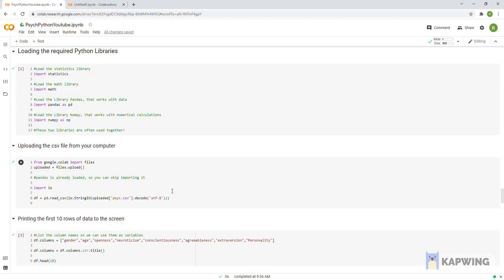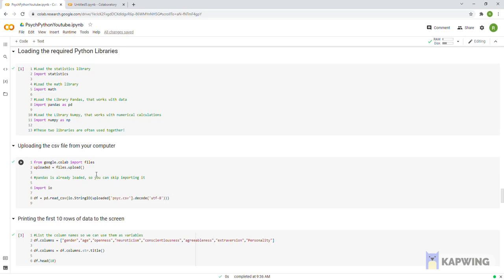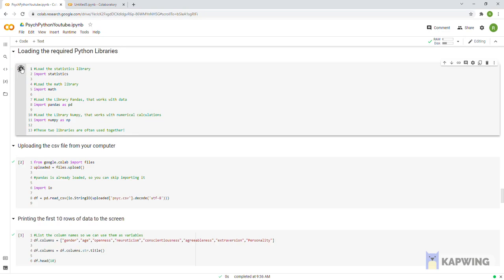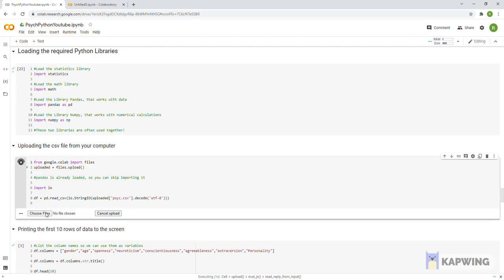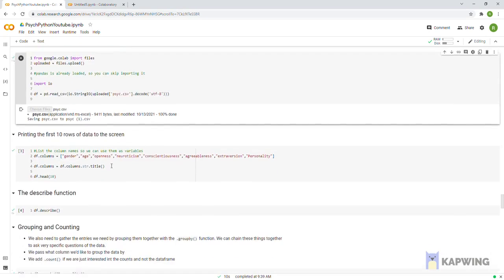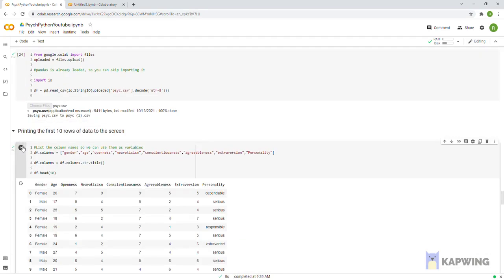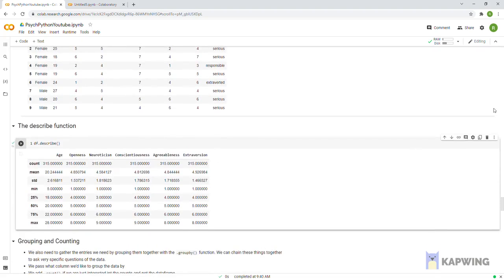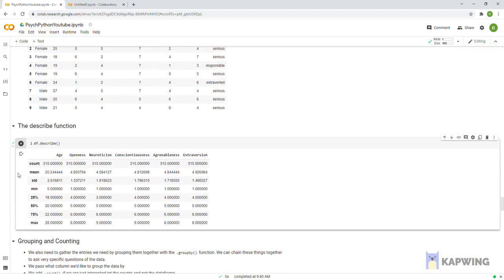Psych Python Loading Libraries And uploading CSV file w Sound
Loading Pandas and Numpy Libraries, and uploading an Excel csv file into Google Colab
Brock University Digital Scholarship Lab
Brock Psyc Society
Practice these exercises in the jupyter notebook on the Github